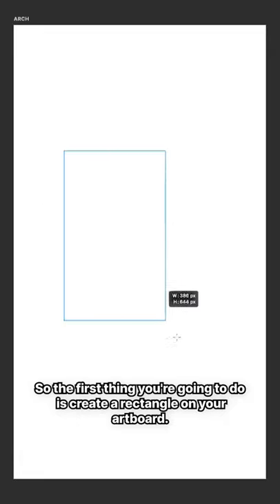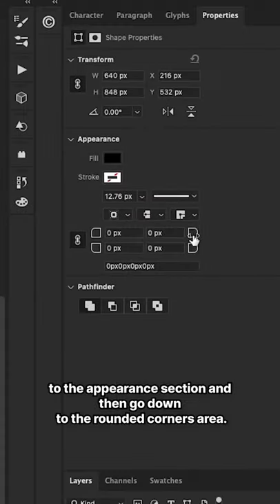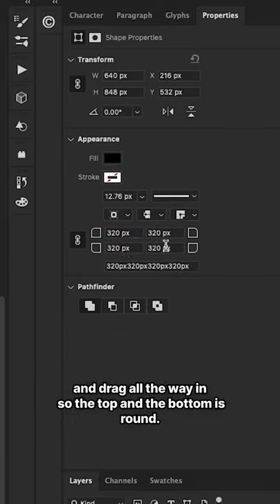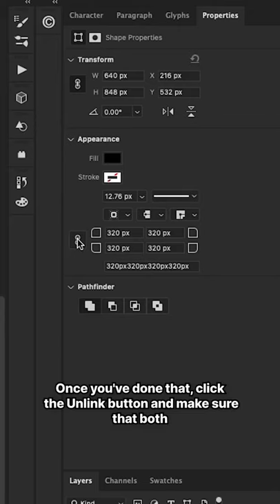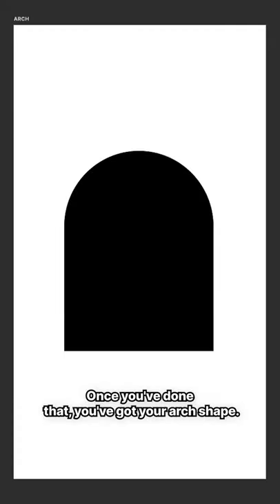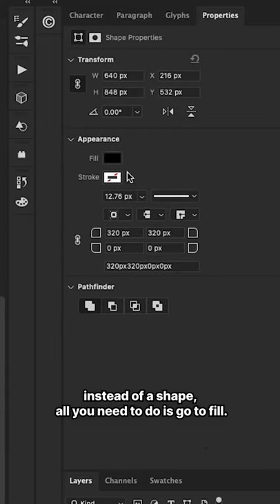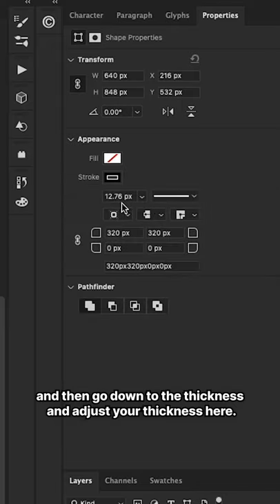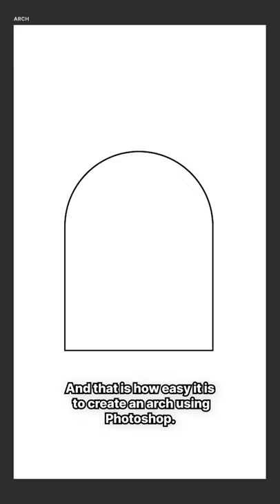Create An Arch Shape In Photoshop!